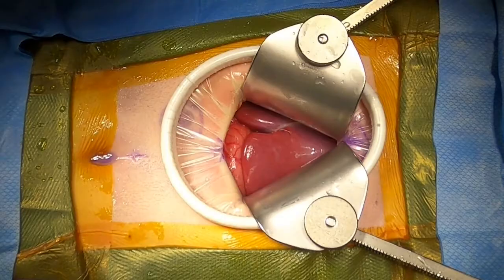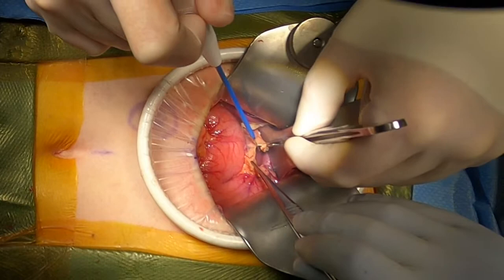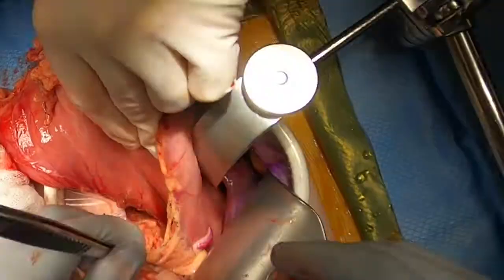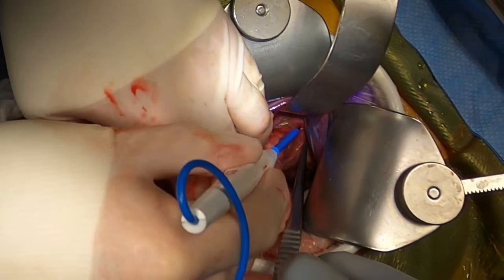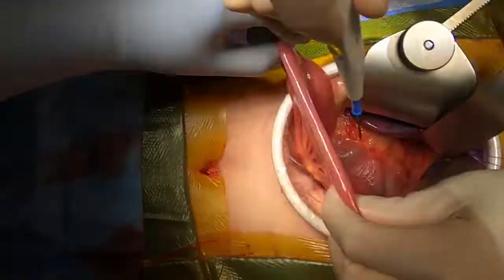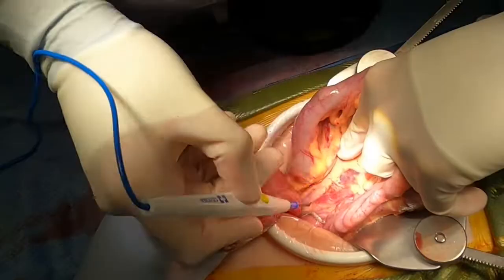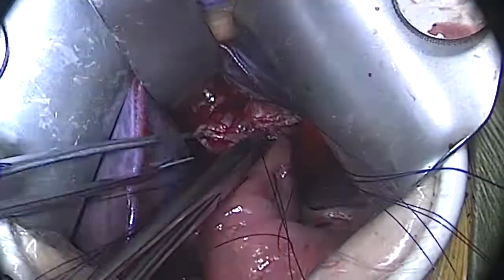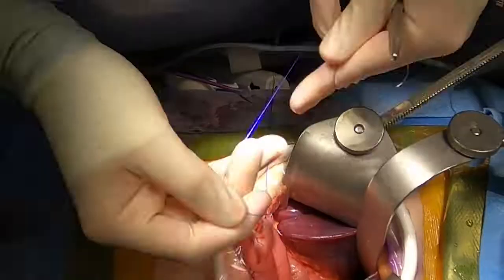Open Total Gastrectomy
Removal of the entire stomach for cancer prophylaxis.